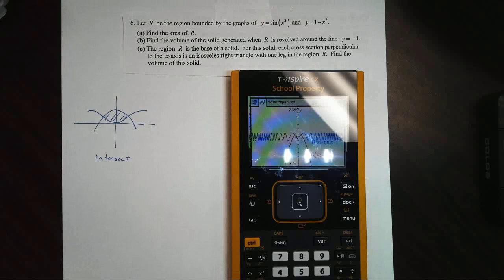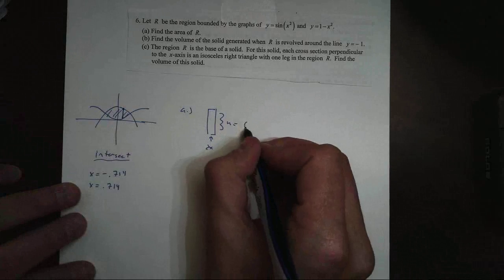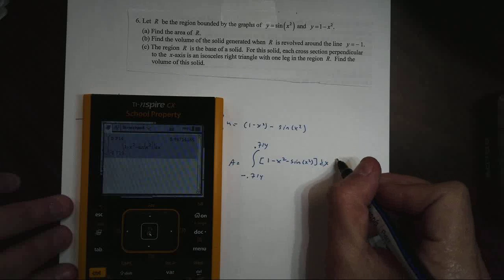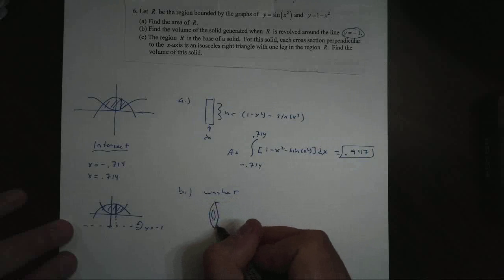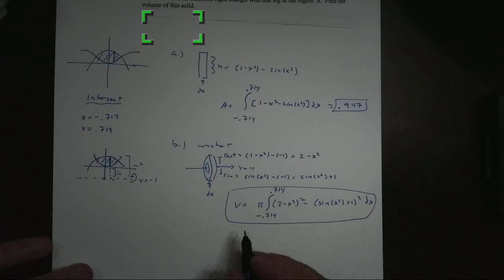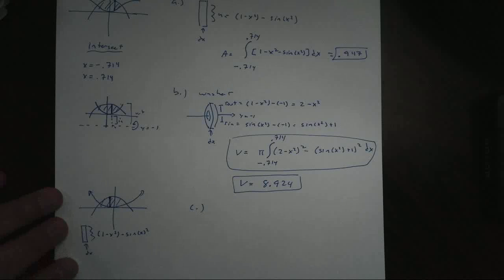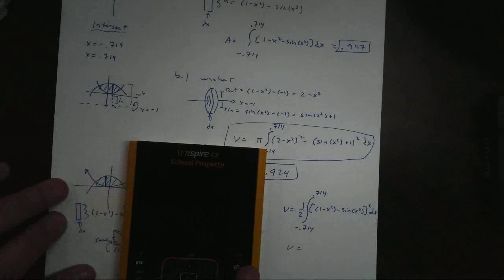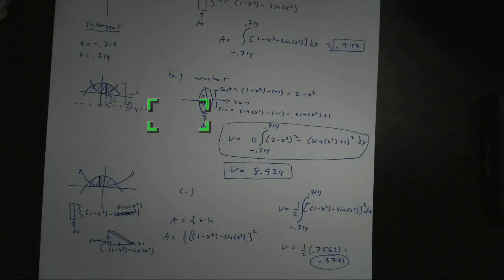WS on Area and Volume Example Calculator